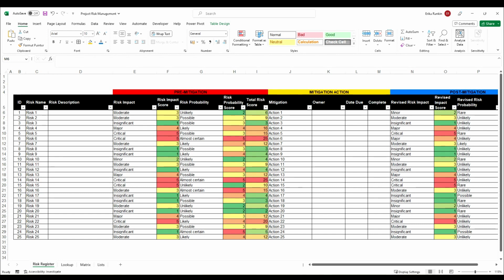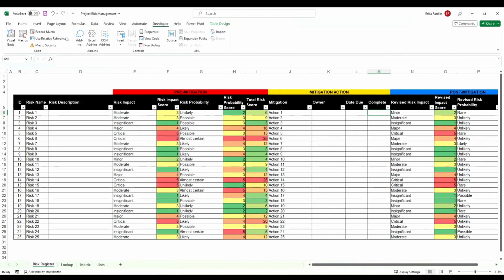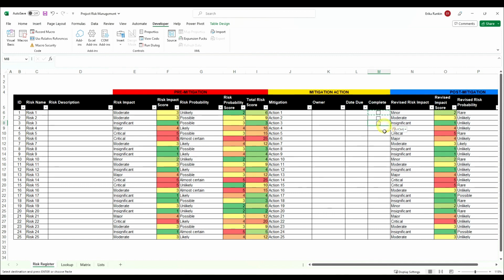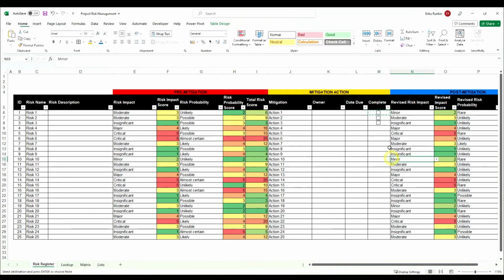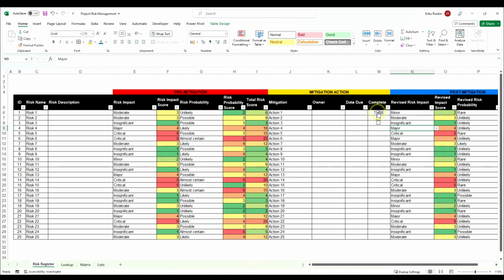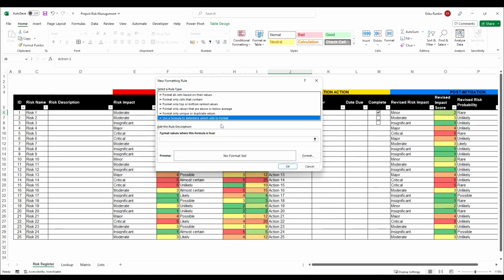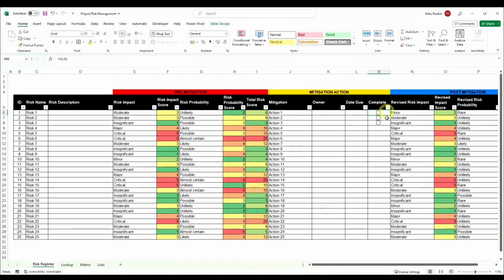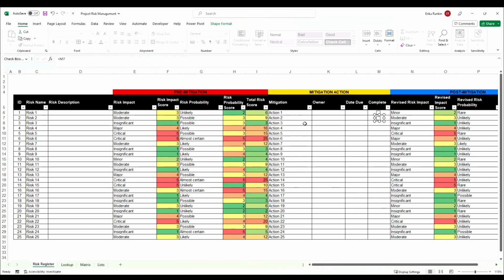Add a checkbox in excel and make it control your workbook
In this beginners excel tutorial we take a look at how to add a checkbox or tickbox into excel. It also shows you how you can make these perform an action in your workbook depending on whether the box is ticked or  now. In this example we show how to strikethrough text when a task is ticked as complete. Creating dynamic workbooks with checkboxes in excel is quick and easy! Take your spreadsheet knowledge to the next level with this easy tutorial.

0:00 Introduction
0:21 Enabling the developer tab
0:40 Adding a checkbox
1:46 Copying and aligning your checkboxes
2:14 Linking your checkbox to a cell
3:14 Adding conditional formatting based on checkbox
3:58 Copying linked textboxes - caution
4:45 Close

Want to learn some more advanced sort and other excel tricks?

Or here are some other videos on conditional formating; check them out!